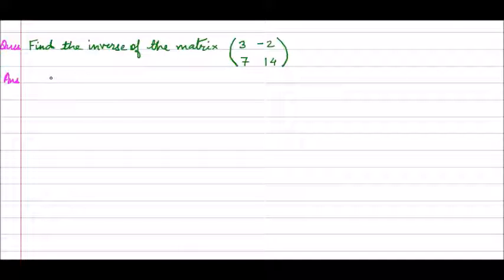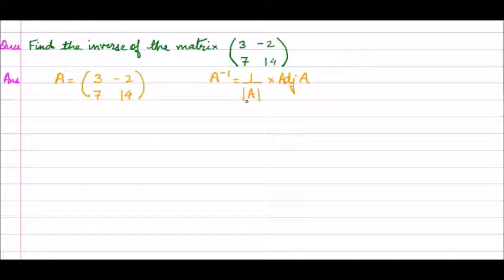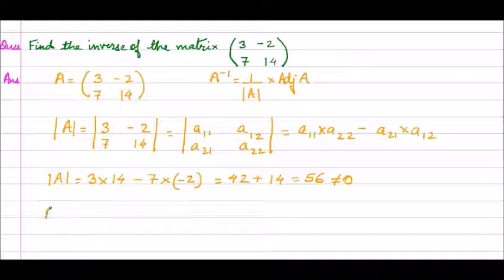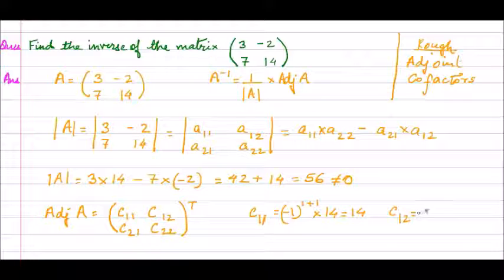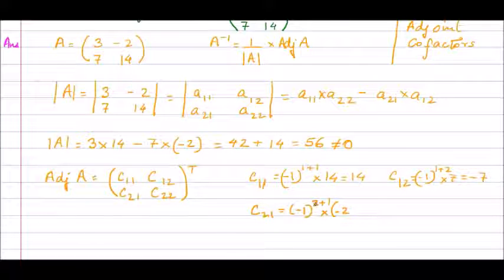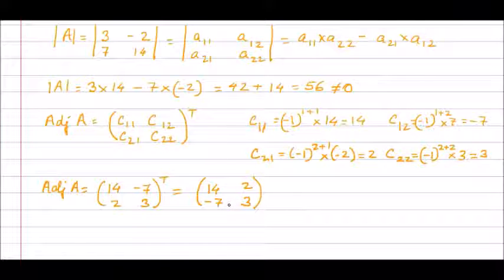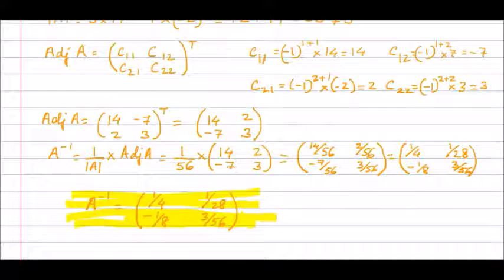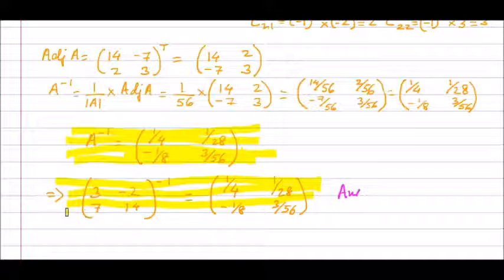Online Math Tutoring ---- 2x2 Matrix Inversion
This video explains the process of inversion of a 2 x 2 matrix.